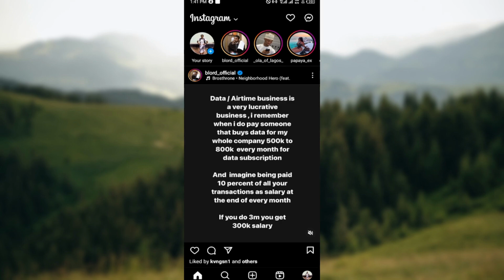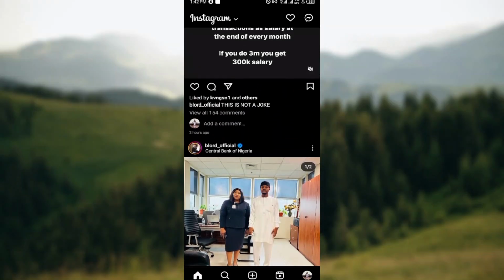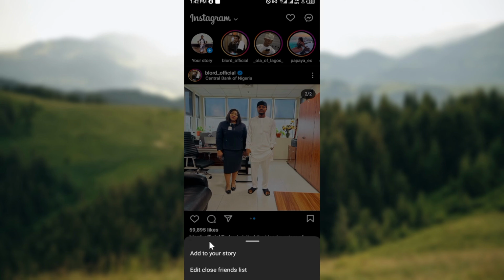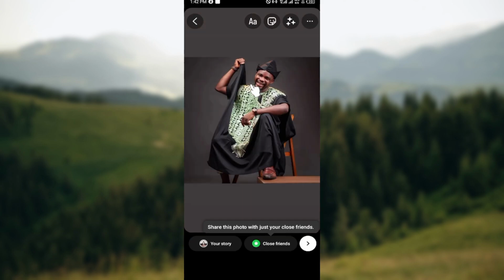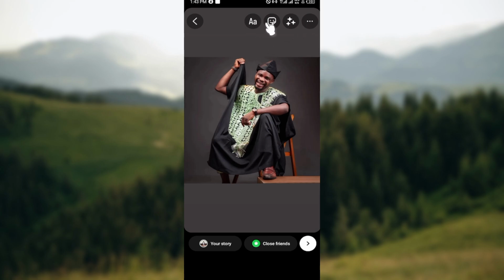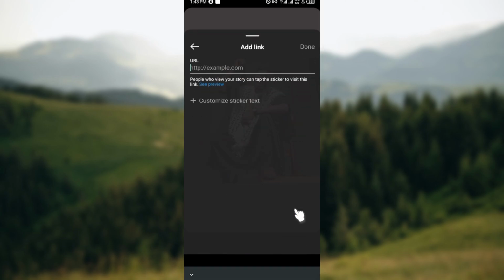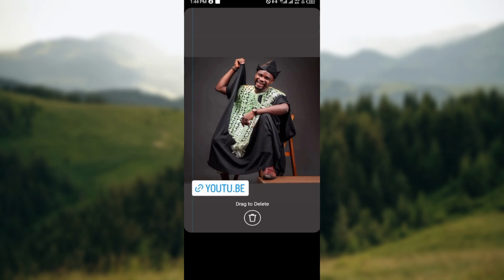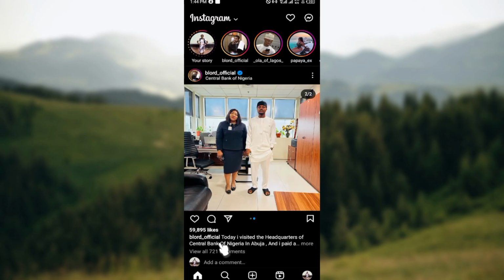How to Add Links to Instagram Story (Easiest way)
In this video I will show you How to Add Links to Instagram Story. It would be good if you watch the video until the end so that you don't miss important steps.